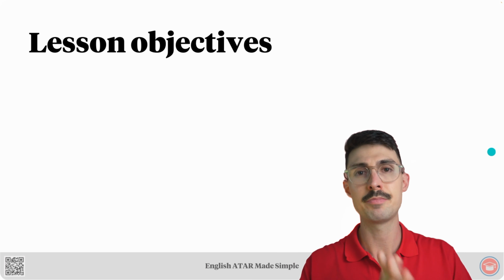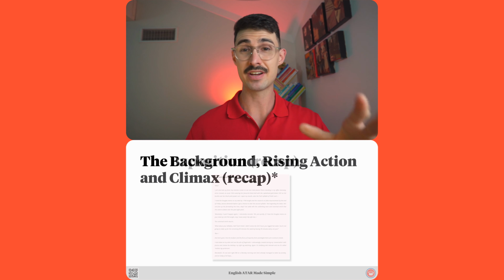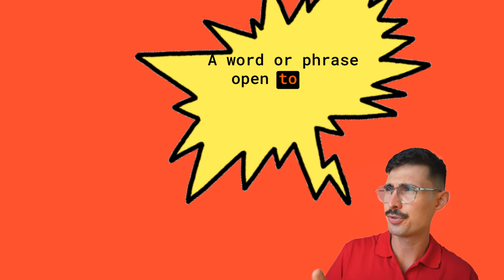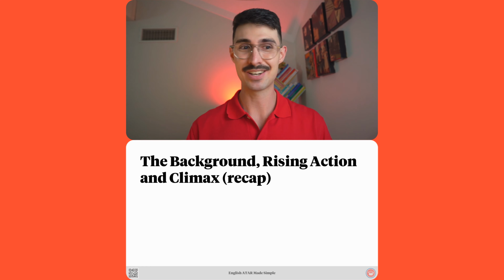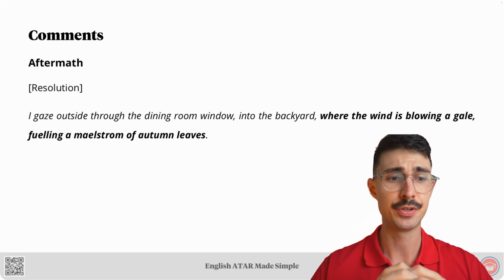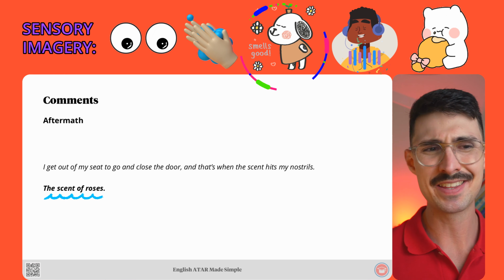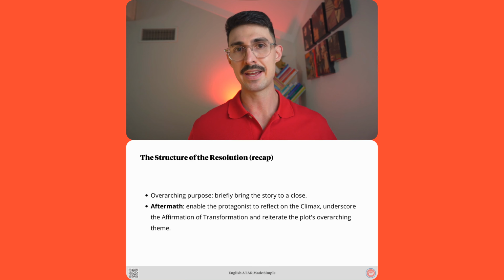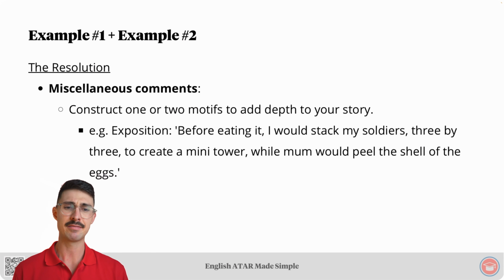WA English ATAR: How to Write Your Conclusion for an Imaginative Composing Section Response (M5.16)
Nail Your Imaginative Text Resolutions!

Struggling to write satisfying endings for your imaginative texts?  This lesson will conquer the resolution section and leave your characters (and your teachers) high-fiving!

What's covered:

Recap the structure of the resolution
Analyze example resolutions step-by-step
Understand how strong resolutions bring hope and redemption ✨

Learn how to craft resolutions that leave a lasting impact on readers
Bonus:
Tips on keeping your story linear (except for that one sneaky section )

Let's smash English ATAR together!